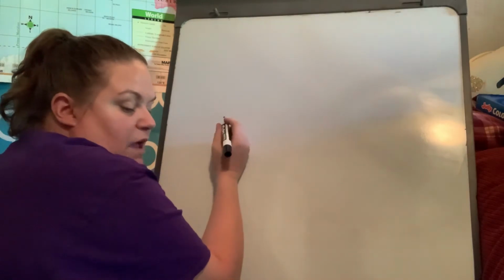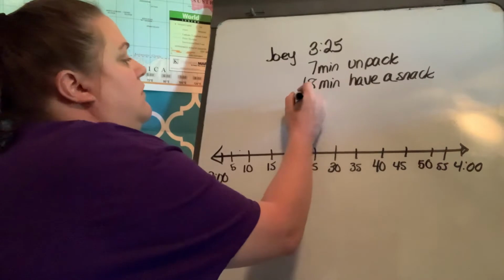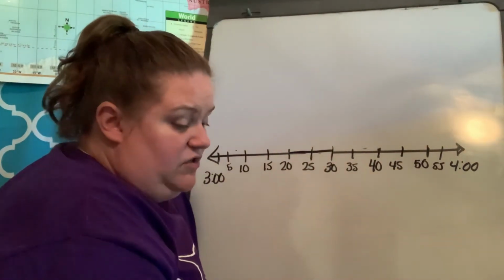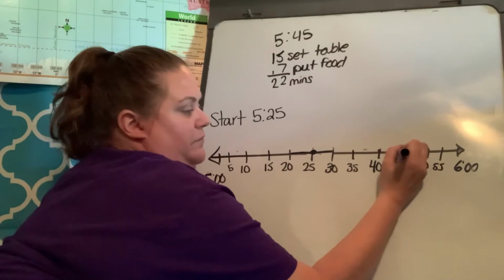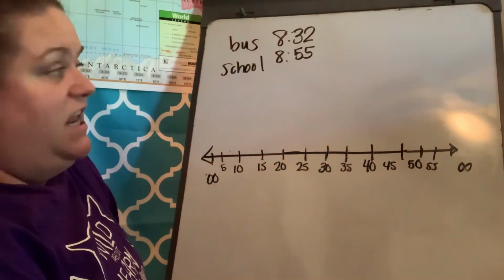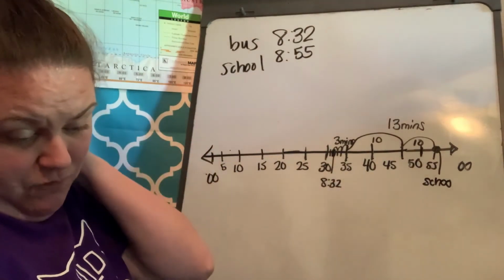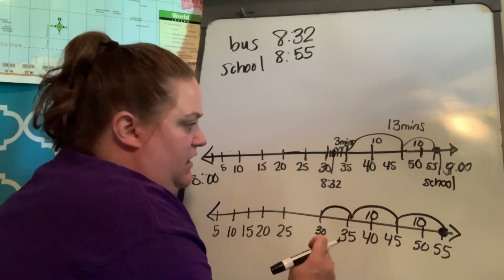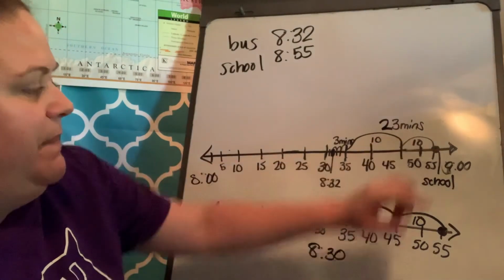Module 2 Lesson 5